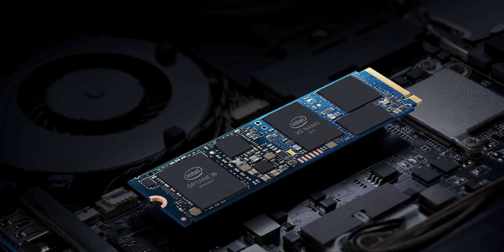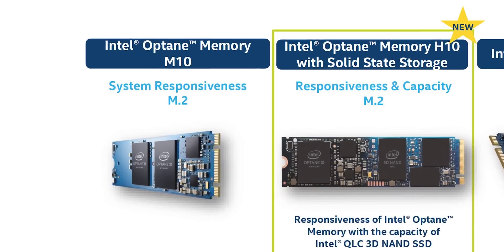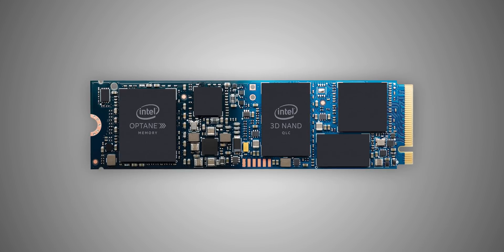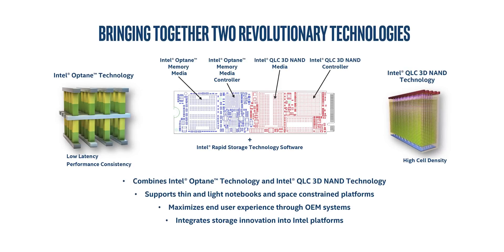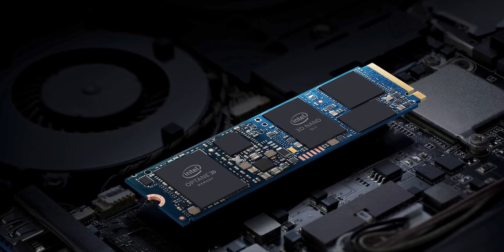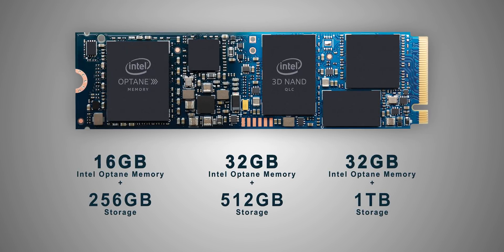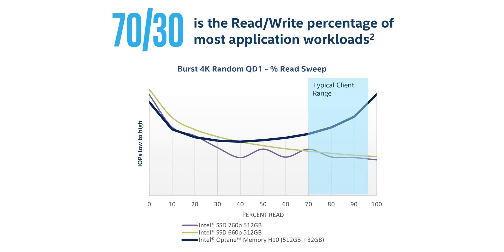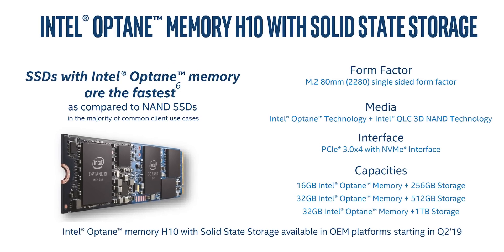A Frankenstein SSD - Intel Optane Memory H10 EXPLAINED!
Intel's Optane technology hasn't exactly made any fans around here but that was mostly due to its overall cost versus performance benefits but the new H10 does things differently.  Intel jammed an Optane accelerator along with up to a 1TB SSD onto a single M.2 module.  Let's take a look at this weird mashup before our performance testing.

Straight Power 650W
Straight Power 550W

Optane 900P
Optane 900P AIC
Optane 800P
Optane 905P